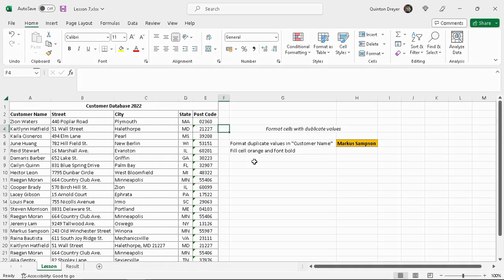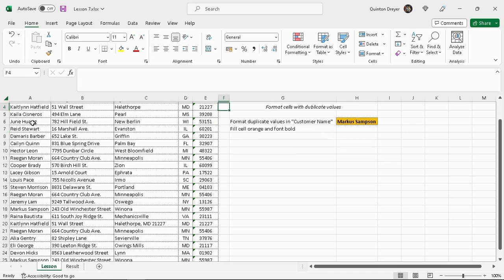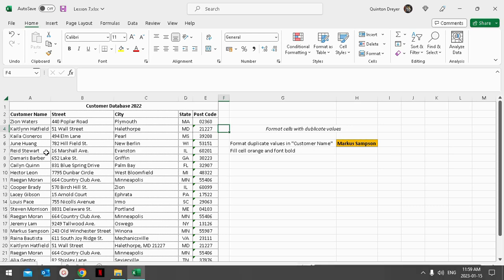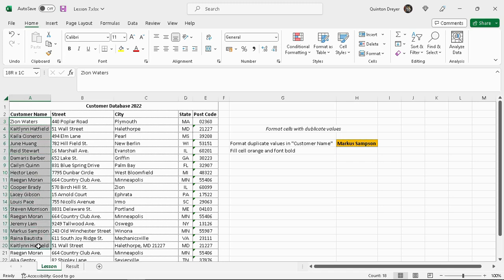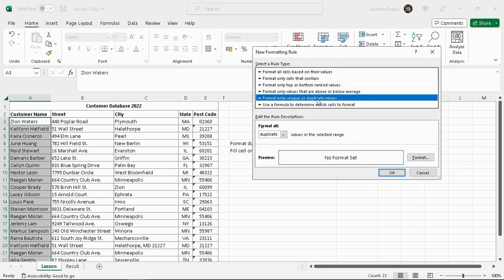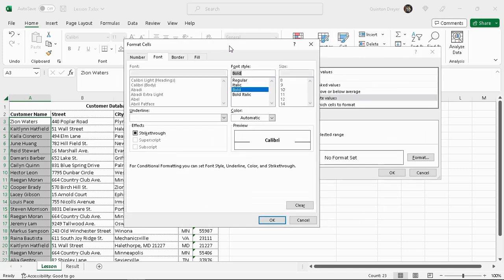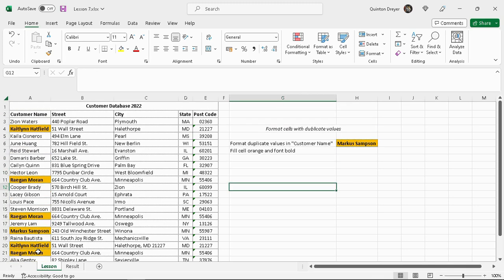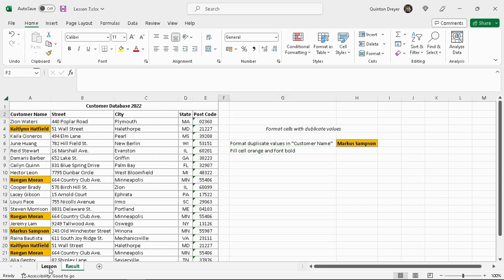Conditional Formatting - Duplicate Cells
How to use conditional formatting in Microsoft Excel to apply formatting based on duplicate cells